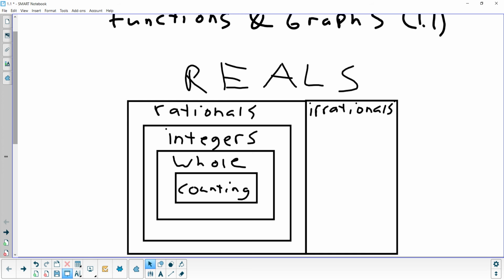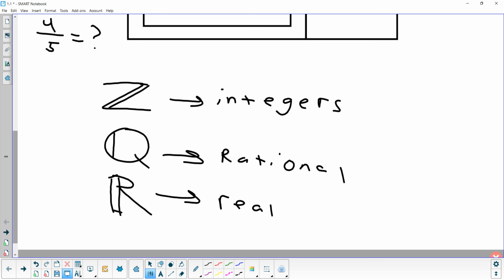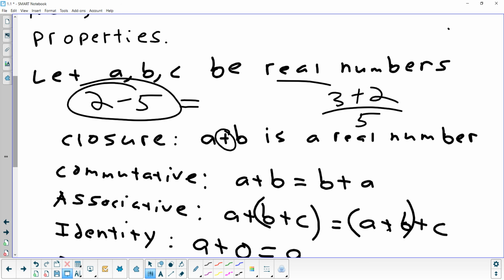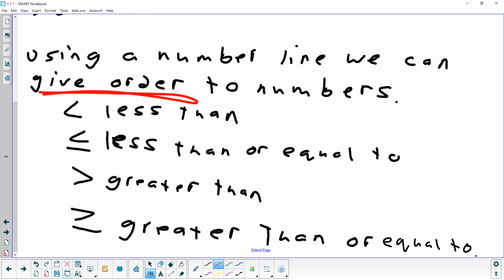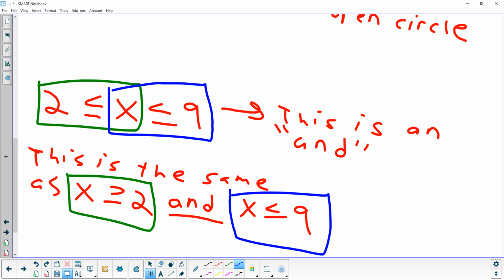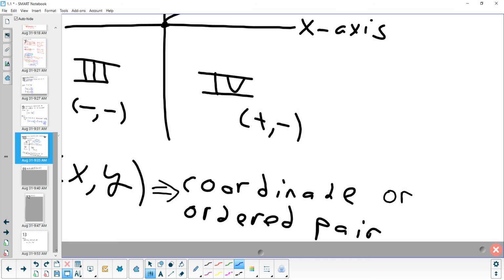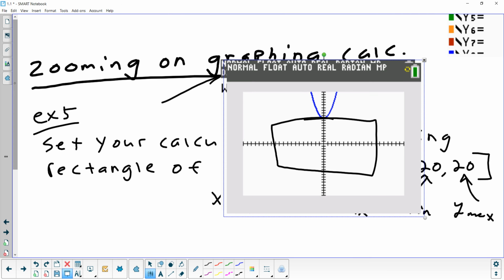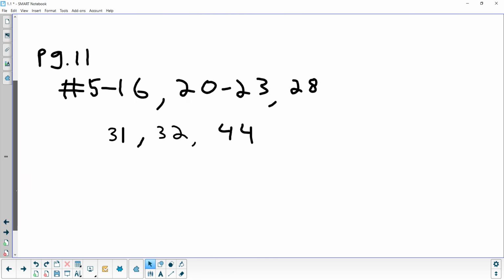1.1 Functions & Graphs 8-31-21